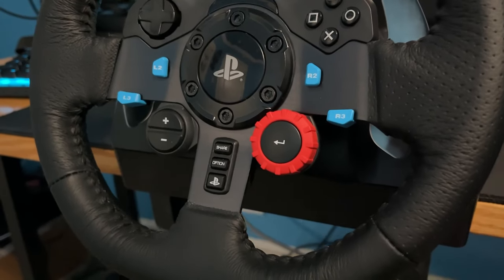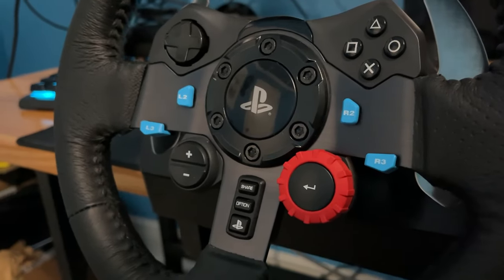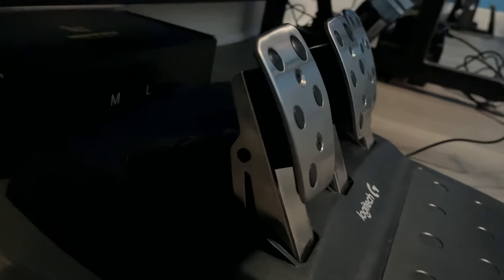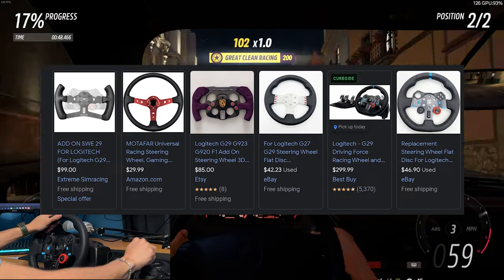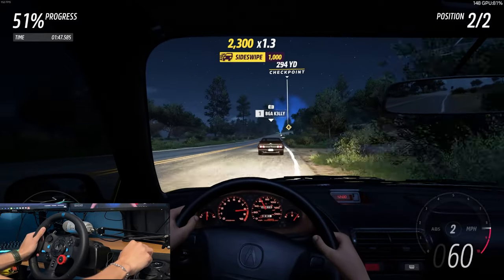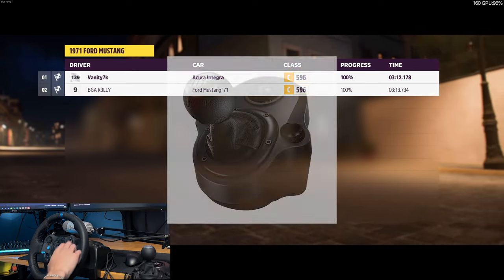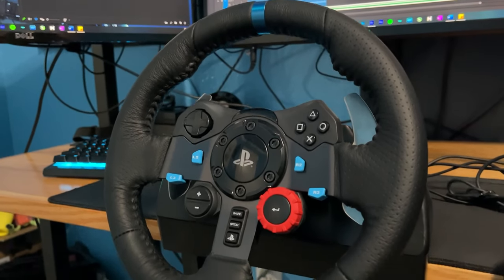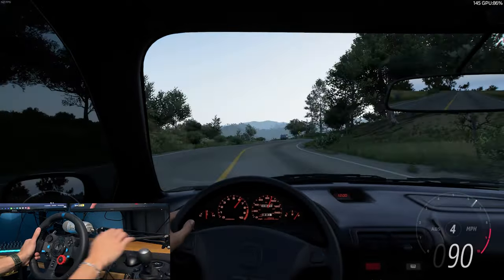Logitech G29 | honest 3 month review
So I bought a "used" Logitech G29 and so far I've used it for 3 months..

In this video, I'll explain whether the Logitech G29 is still a good option as an entry-level race sim wheel in 2023

I use it to play games like Forza Horizon 5 and Assetto Corsa, and i'm looking forward to the new Forza Motorsport releasing later this year. This wheel is also good for Gran Turismo, Project Cars, and other racing sims.

Race Sim Stand
Logitech G29
Logitech G923
Thrusmaster T150
Thrustmaster T248X
Thrustmaster T300 RS
PXN V10
Hori Force Feedback Racing Wheel DLX

Chapters ✔️
00:00 - Intro
00:29 - Price
00:49 - Build Quality
03:20 - Cons
04:41 - Pros
07:50 - Value
09:10 - Competition
09:43 - Conclusion
10:27 - Footage + Audio

🎵 MUSIC 🎵
Music from Uppbeat (free for Creators!)